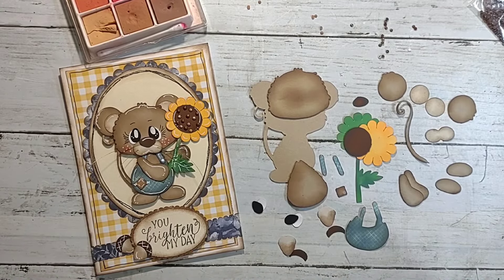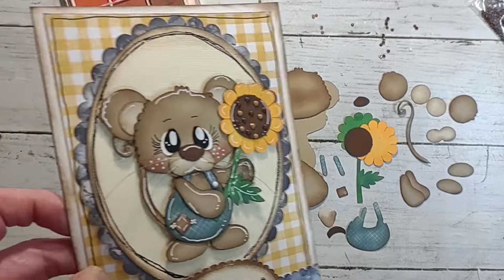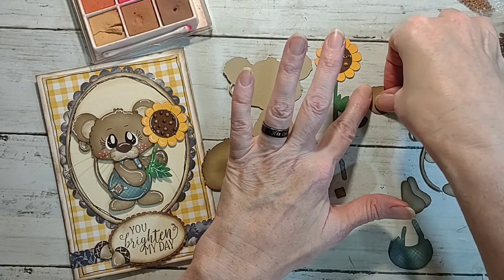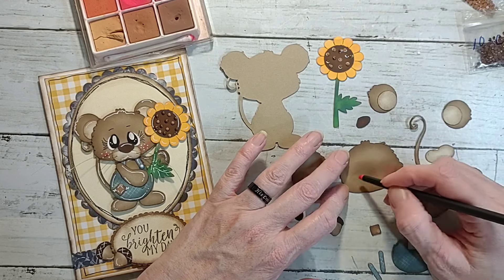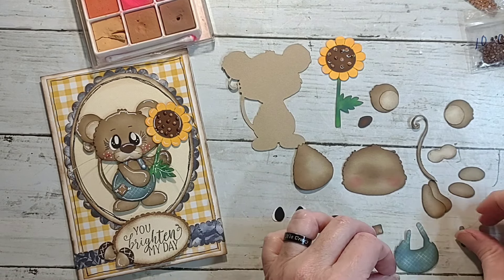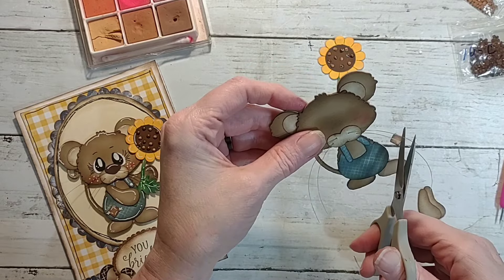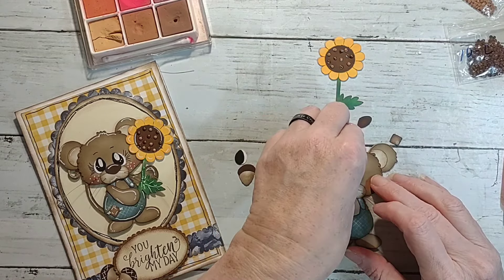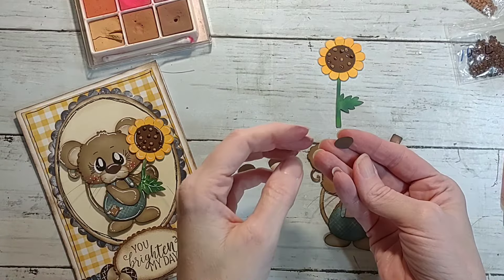Marjorie Ann Designs Sunflower Mouse Card Challenge- assembling the mouse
Join me as we work together to create a complete 12x12 album in just 31 days!